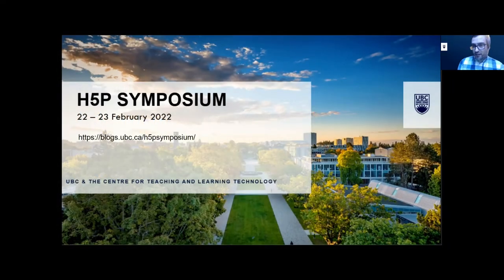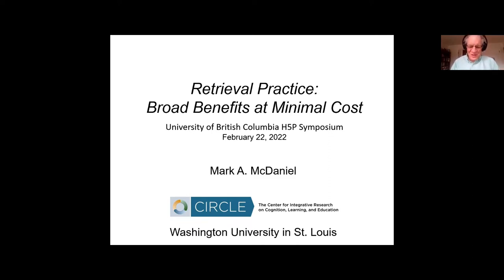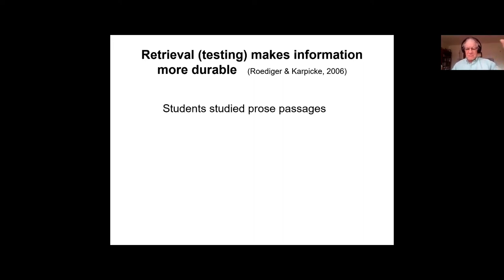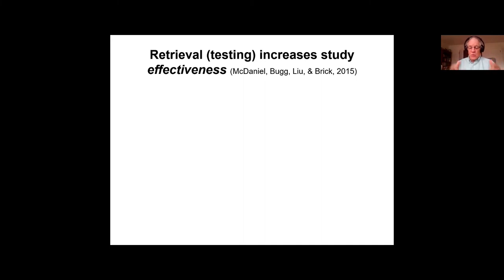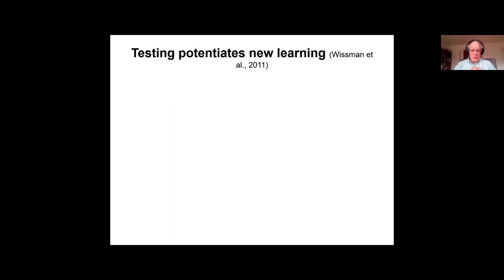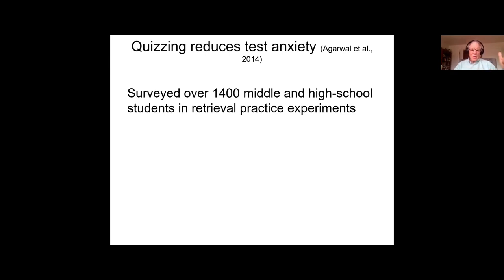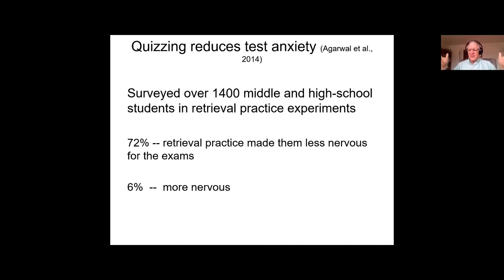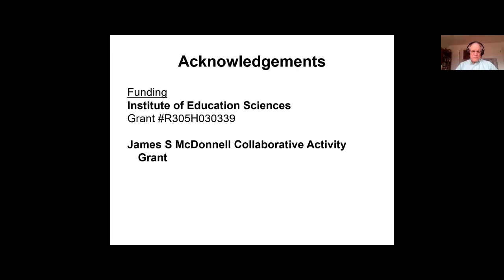H5P Keynote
Professor Mark McDaniel shares principles of cognitive psychology that can be applied when creating interactive H5P elements to help maximize student learning.

In this multi-day H5P symposium, we introduce H5P, demonstrate its strengths and limitations, and highlight successful examples of implementation and course integration for various content types (e.g. multiple choice question sets, auto-graded essays, drag and drop, and interactive videos).